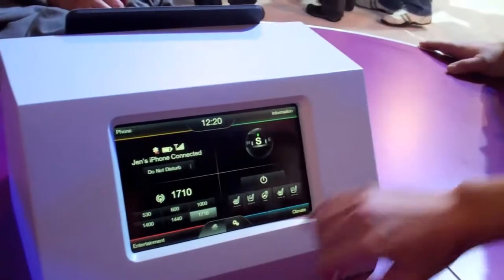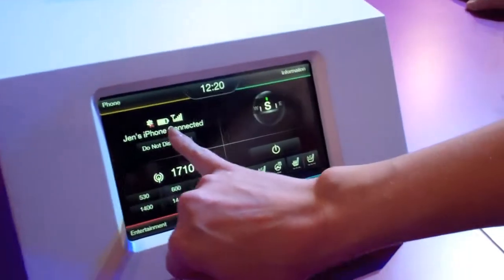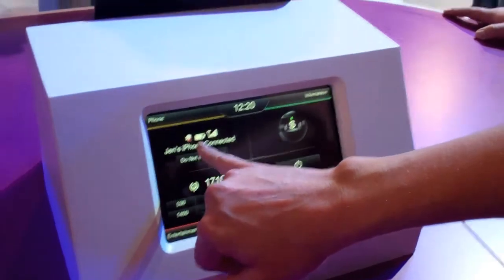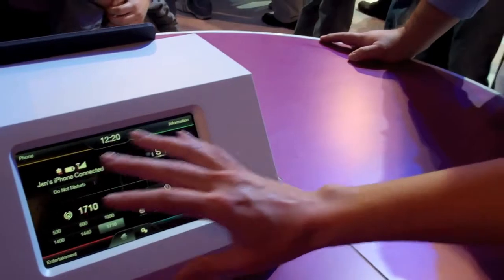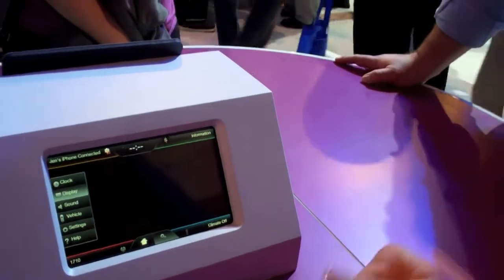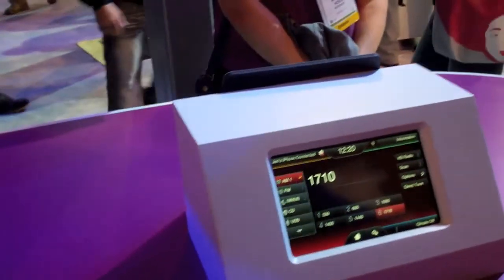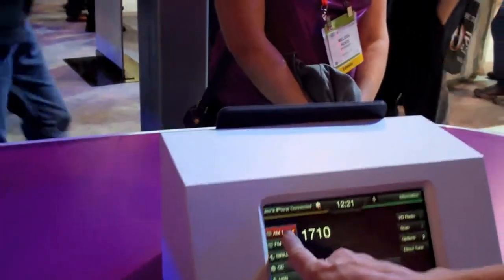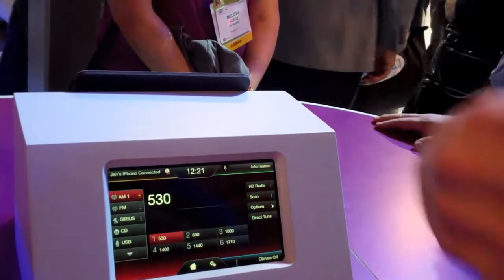Ford at CES 2012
Ford MyTouch demo at CES